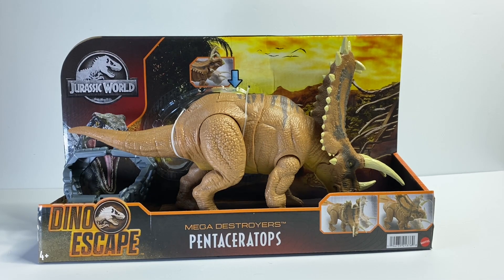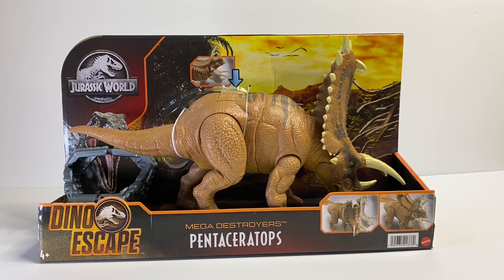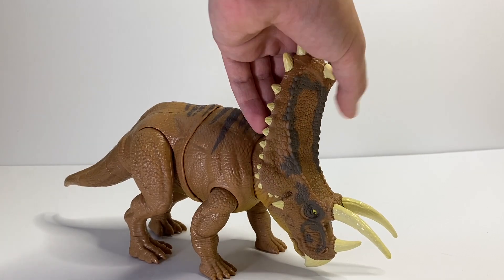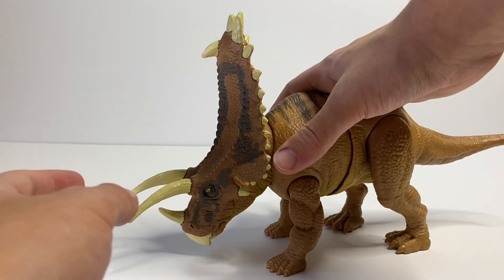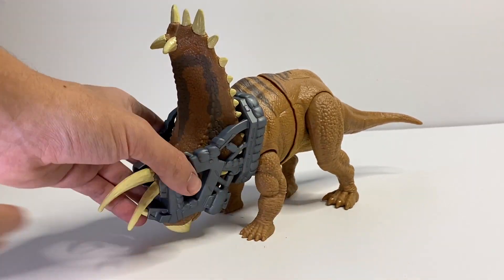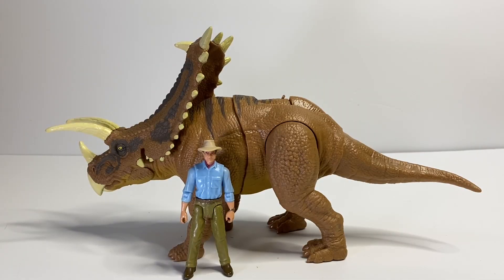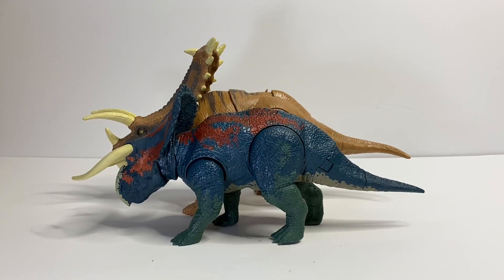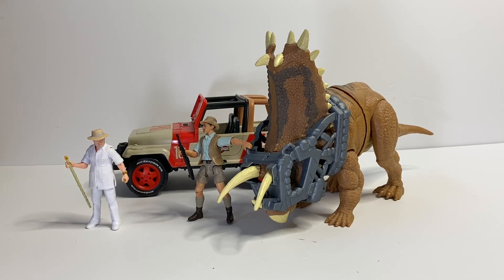In Depth Review: Mega Destroyers Pentaceratops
In the video we take a detailed look at a brand new figure, the Mega Destroyers Pentaceratops. This figure has been highly anticipated for multiple reasons mostly the fact that it’s a large ceratopsian and I think it l holds up to the hype.

All music in this video is from JWE and JPOG.

TAGS IGNORE

Jurassic park
Jurassic World
Jurassic
Dinosaur
Mattel Jurassic World
dinosaur battle
jurassic world
mattel
jurassic park
Jurassic World Camp Cretaceous
Camp Cretaceous toys
Dino Escape
Jurassic World Dominion
mattel jurassic
dino escape pentaceratops
Pentaceratops
Mega Destroyer
Mega Destroyers Pentaceratops
review
mega destroyers pentaceratops review
camp cretaceous season 4
dominion prologue